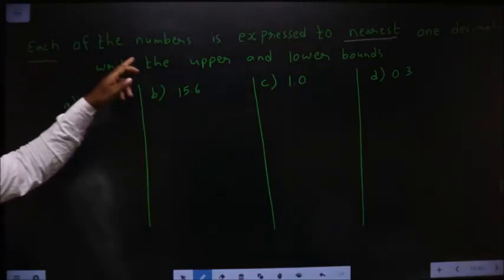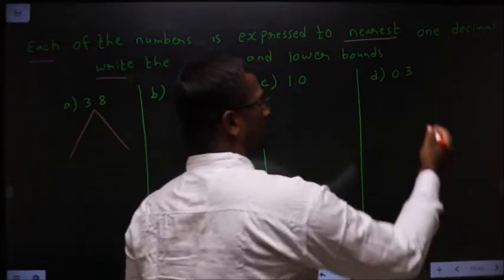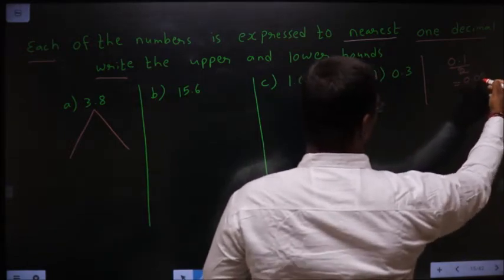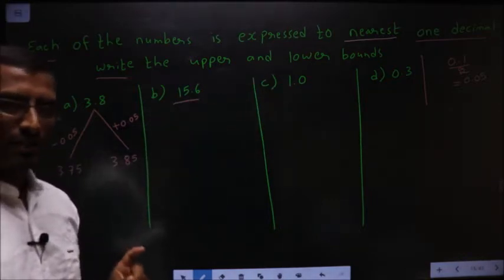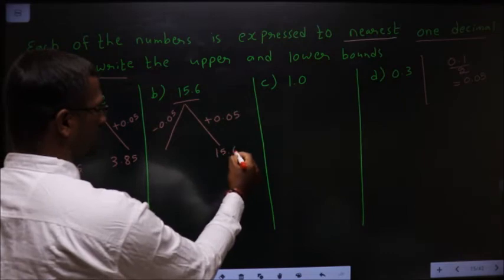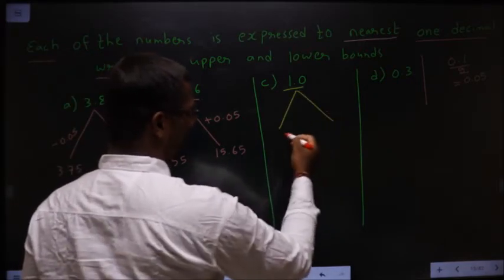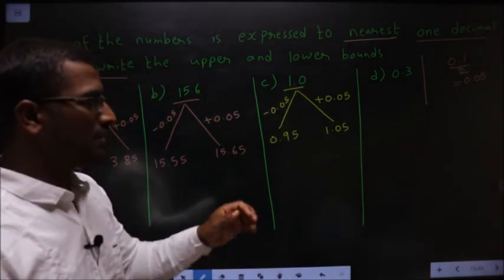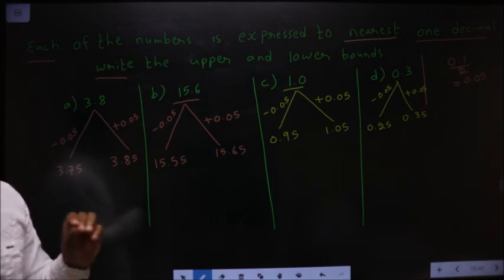accuracy when correct to nearest one decimal place find lower and upper bound